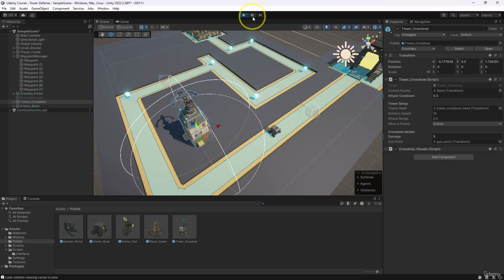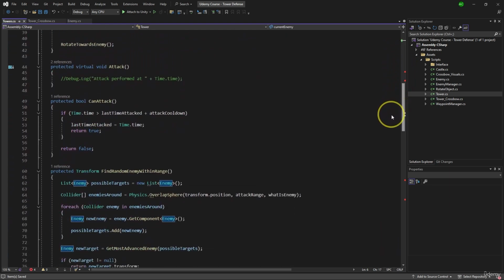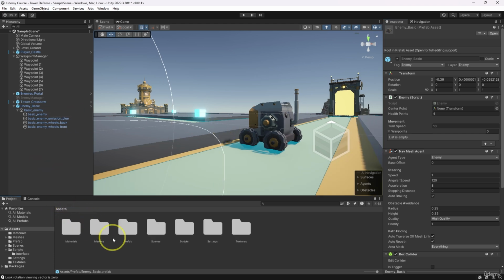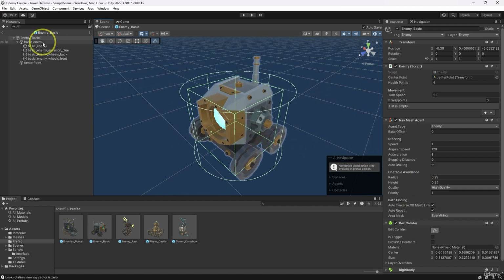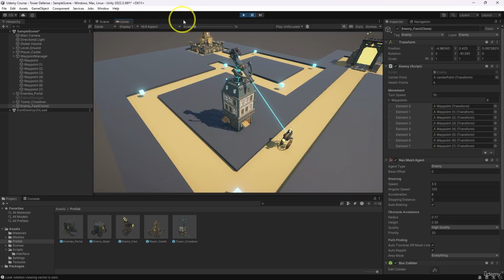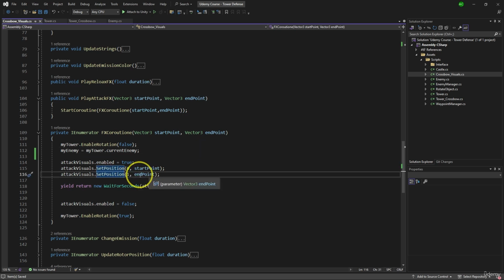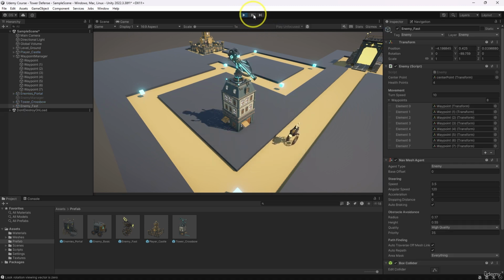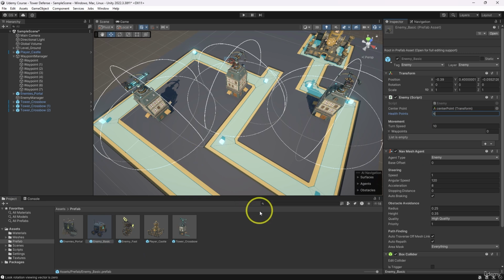004 How to get center point of the Enemy